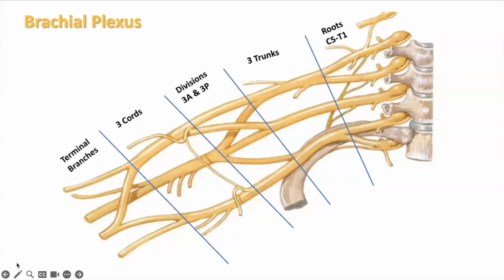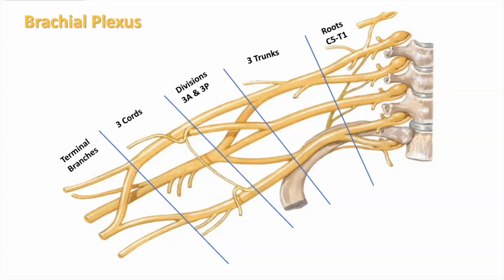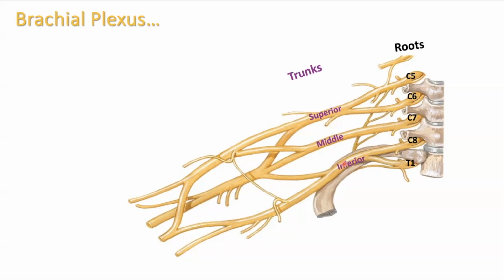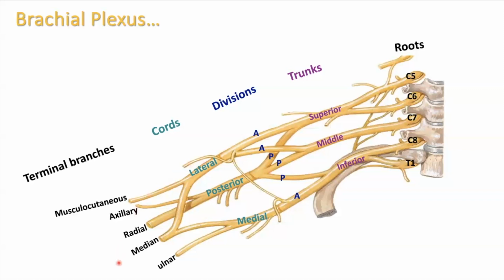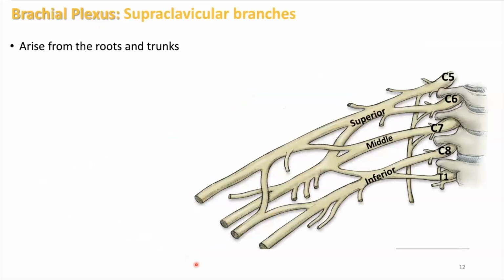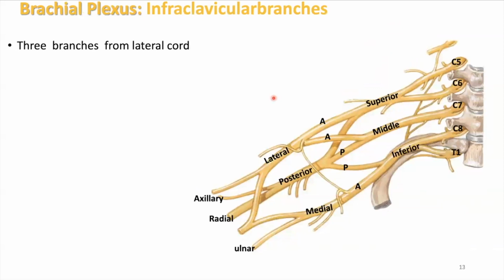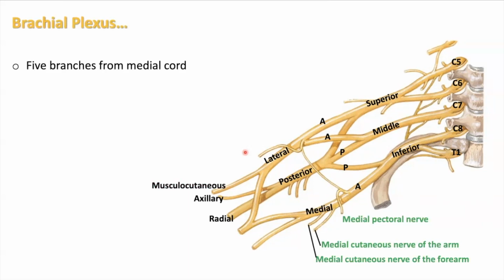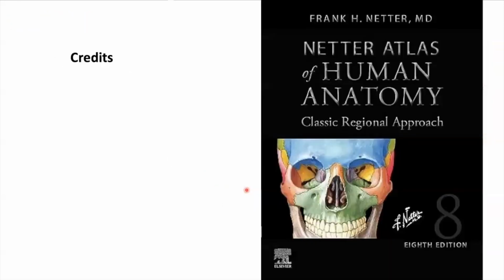Brachial Plexus Anatomy Tutorial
In this video presentation, I have provided a comprehensive explanation of the constituent elements of the brachial plexus. I've thoroughly covered the roots, trunks, divisions, cords, and branches, ensuring a detailed understanding of each aspect. Furthermore, I've extended the discussion to include the terminal branches as well as the supraclavicular and side branches of the cords.